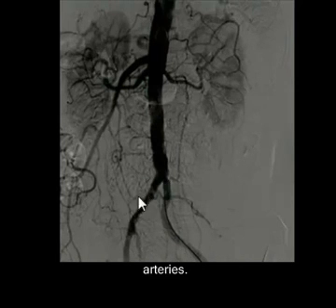Angiography Abdominal aorta YouTube